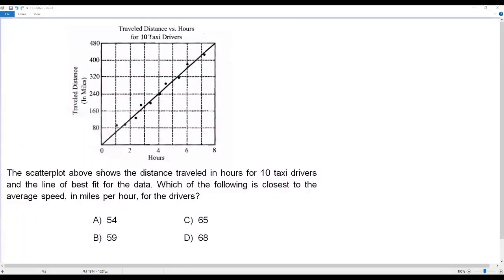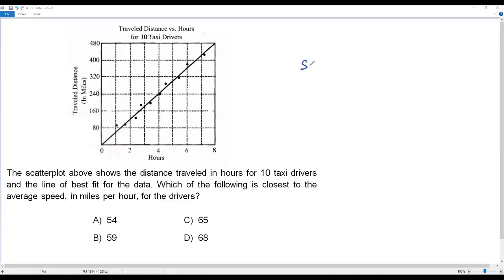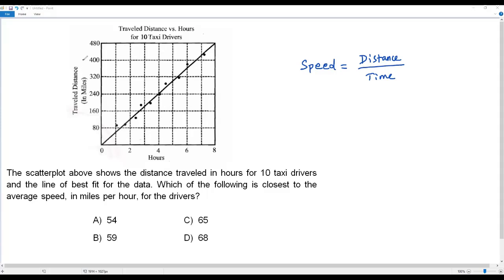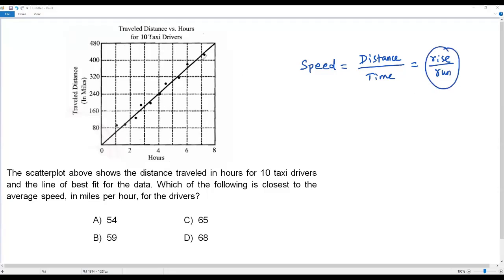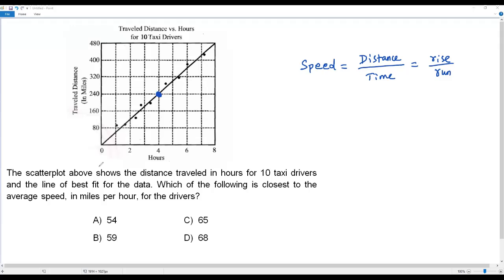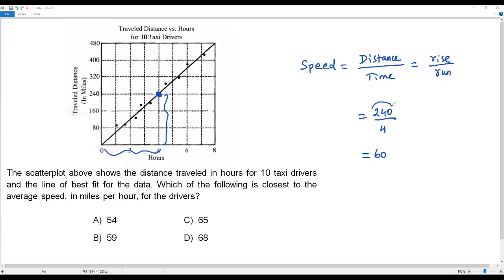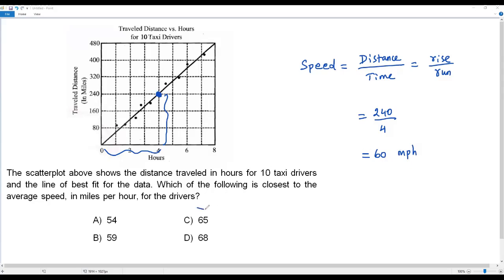SAT Math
The scatterplot above shows the distance traveled in hours for 10 taxi drivers and the line of best fit for the data. Which of the following is closest to the average speed, in miles per hour, for the drivers?

A)  54
B)  59
C)  65
D)  68